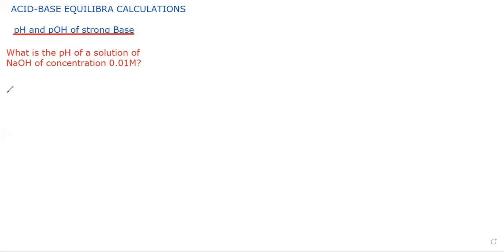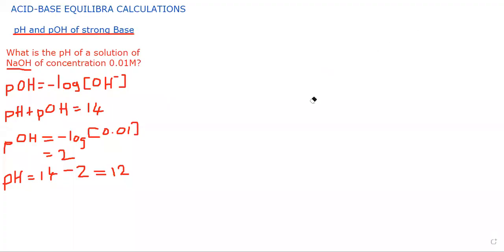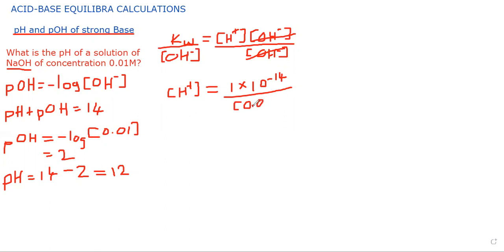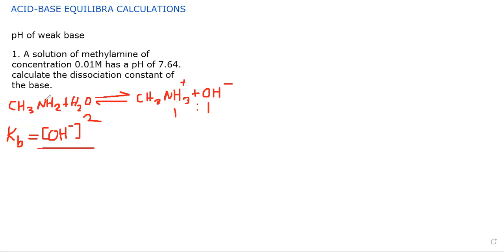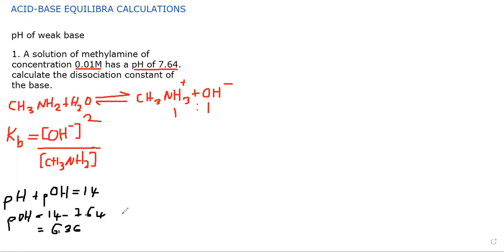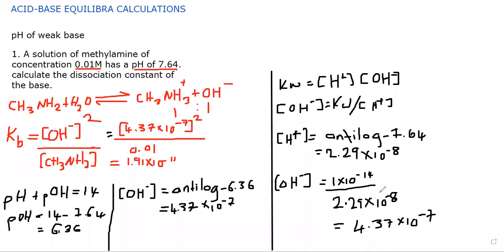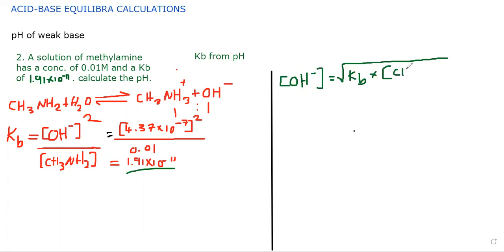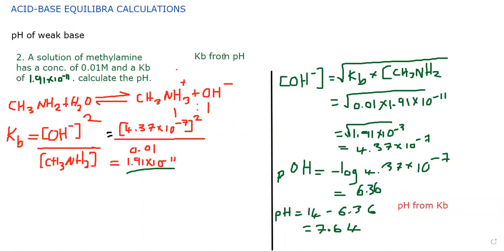Acid-Base Equilibra 2 (pH& pOH of strong and weak base, Kb)